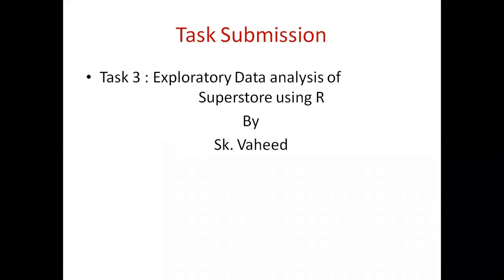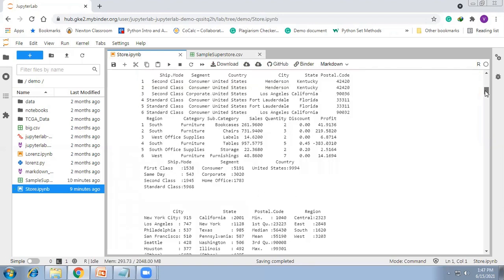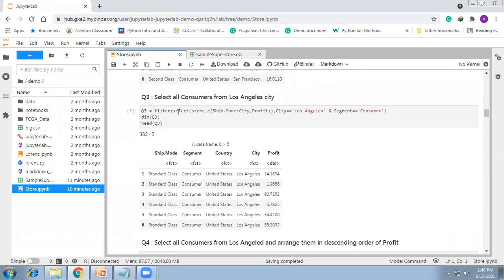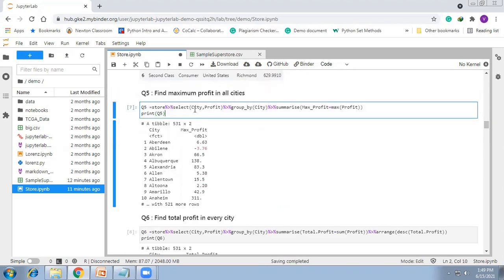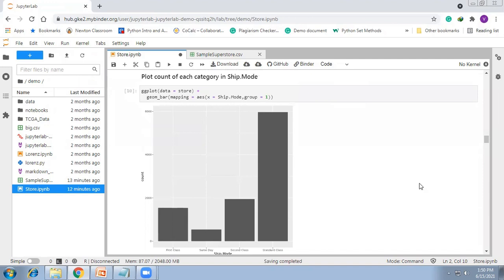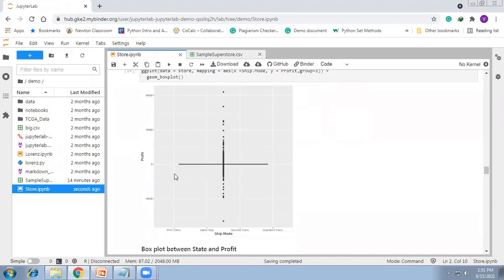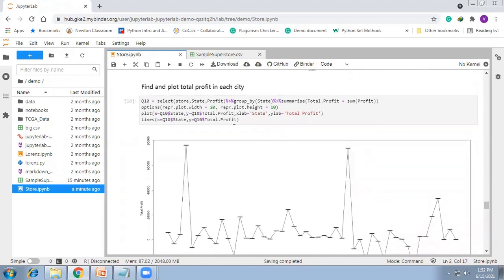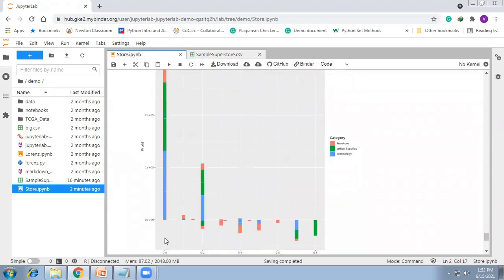Exploratory Data analysis of Superstore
Hi Everyone!
I am happy to share that I have successfully completed the task3 of My Data Science and Business Analytics Internship for Graduate Rotational Internship Program offered by The Sparks Foundation Foundation
Please check this out and leave your valuable feedback.